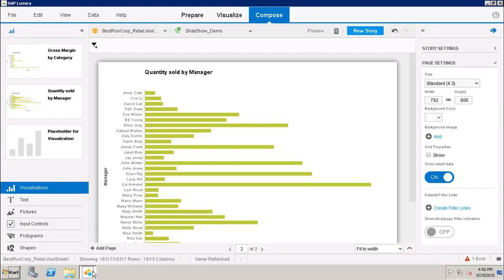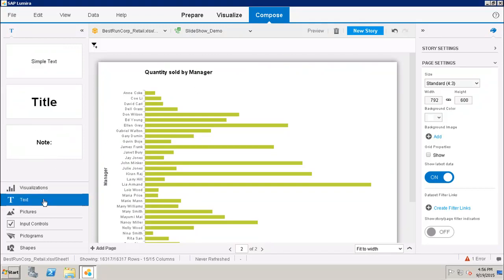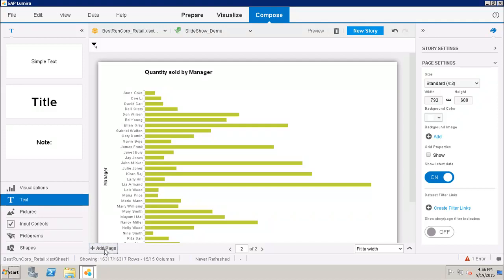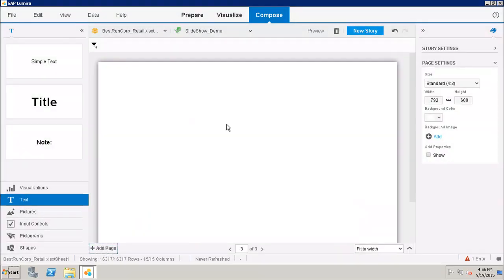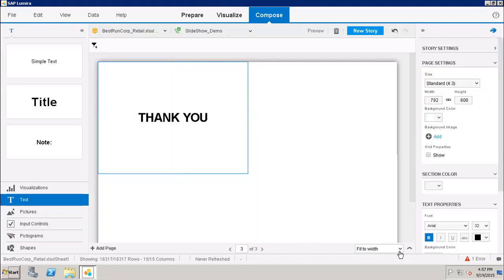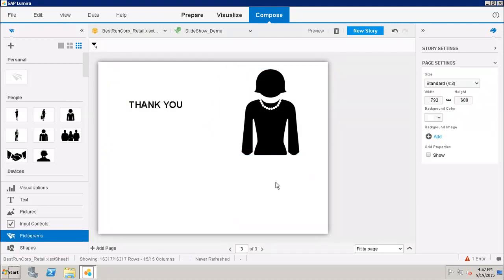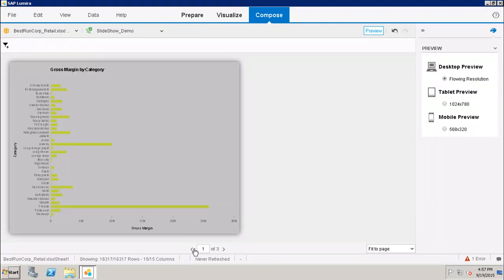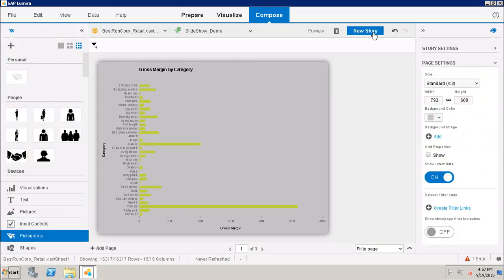SAP Lumira - Customizing Stories